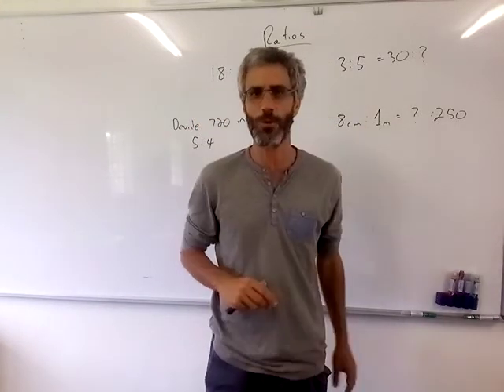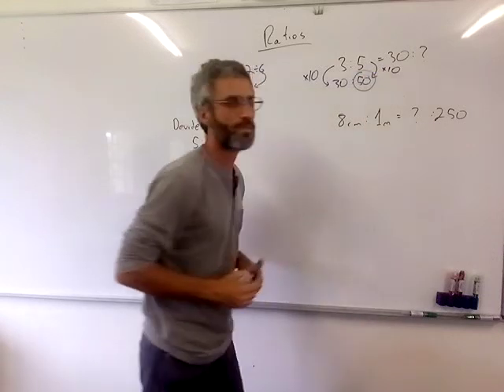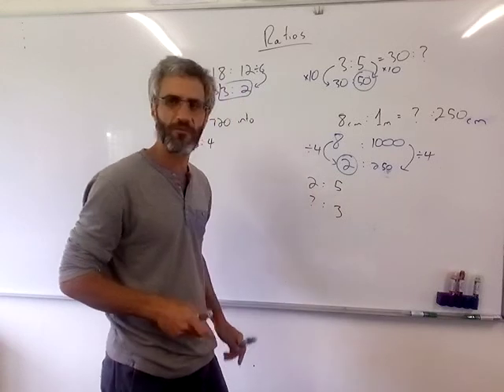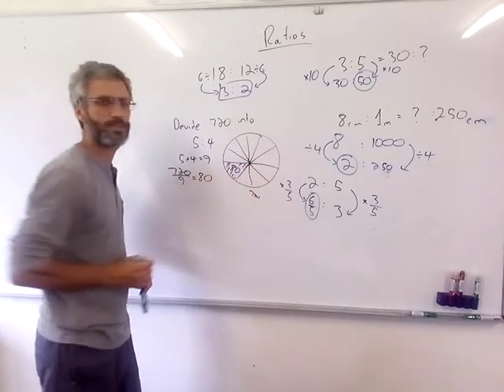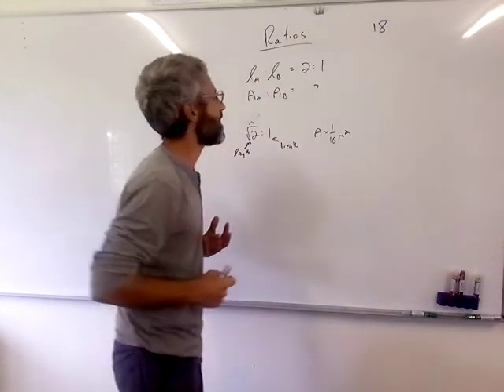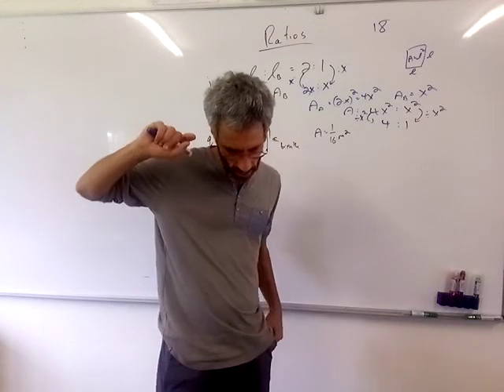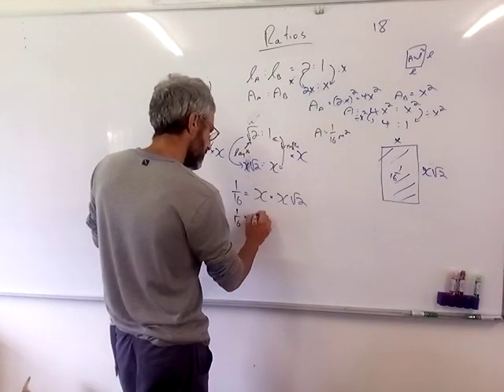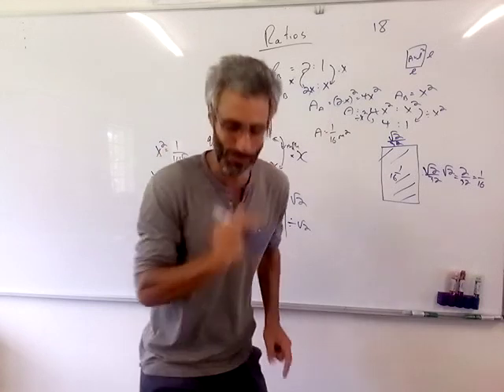grade 9 ratios